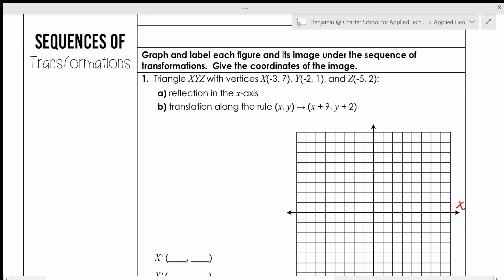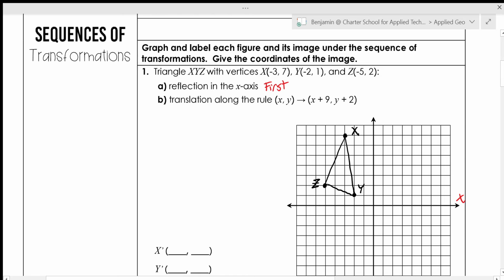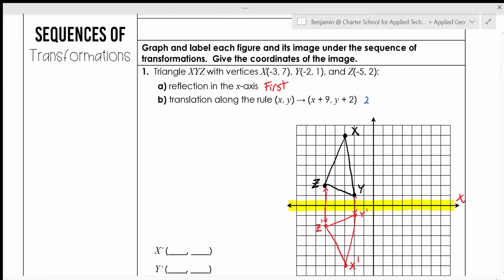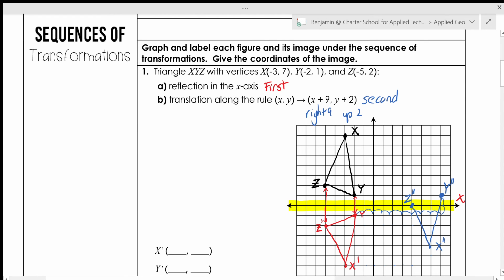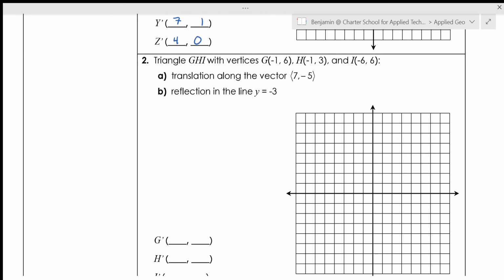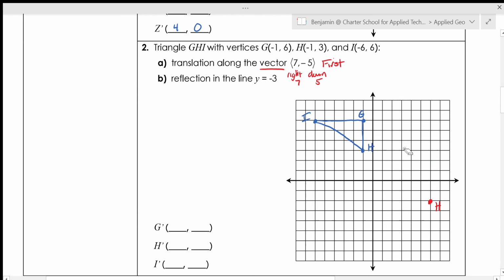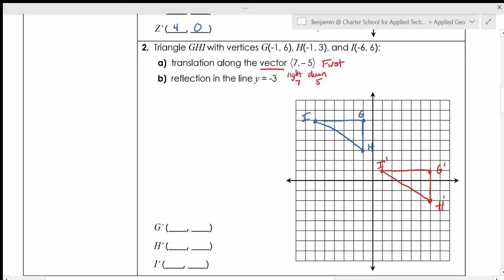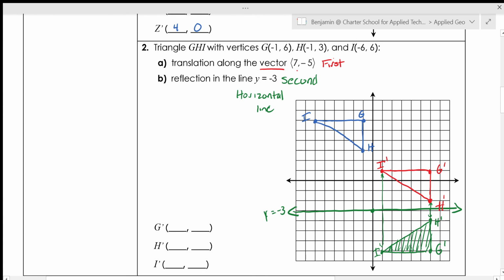Notes - Sequence of Transformations